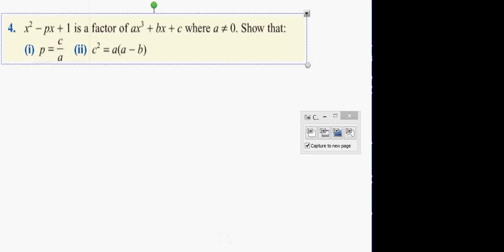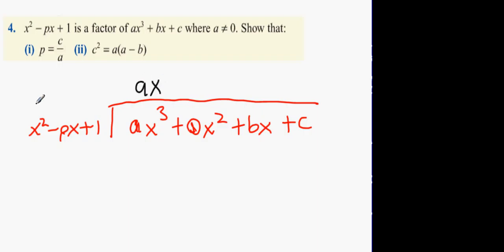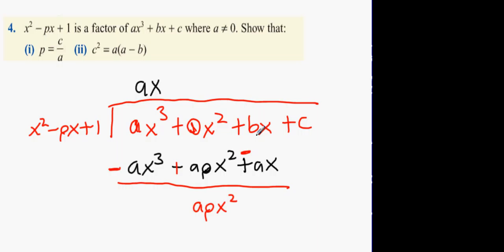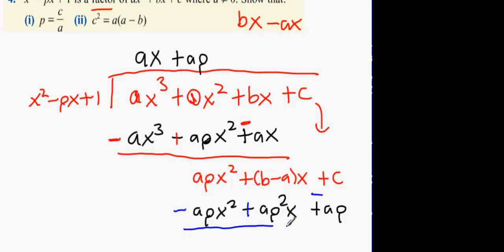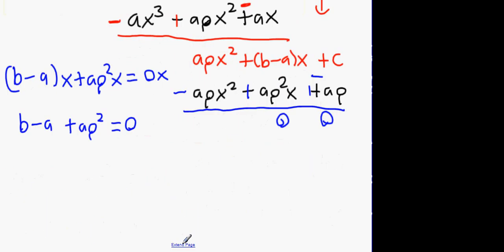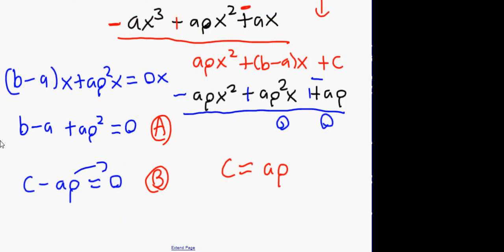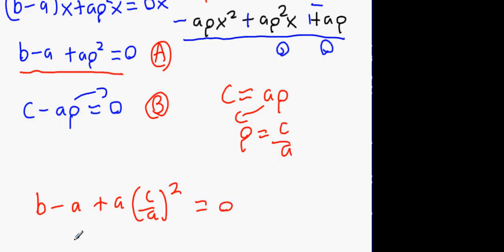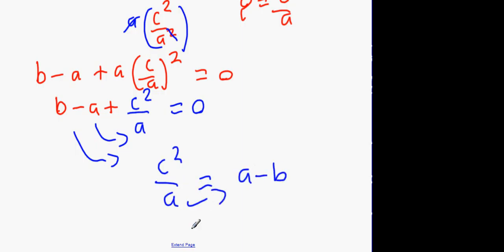exercise 2 9 q4